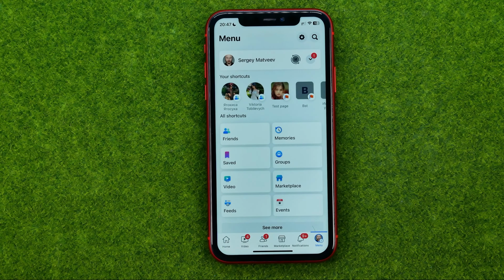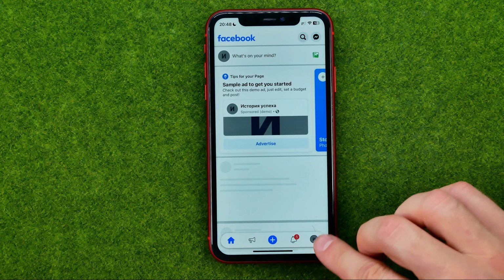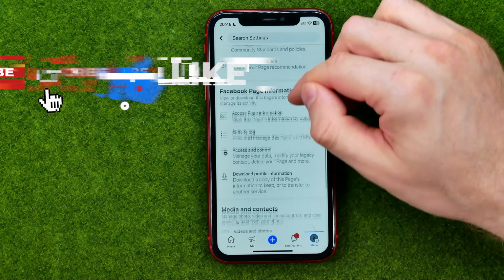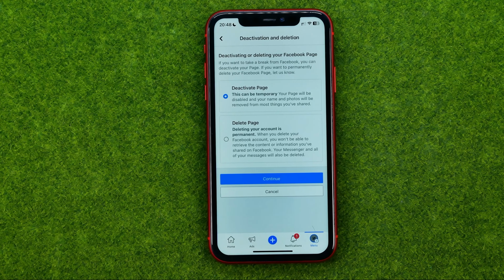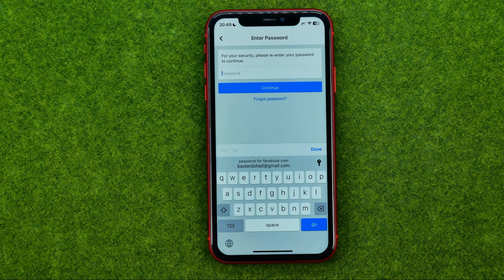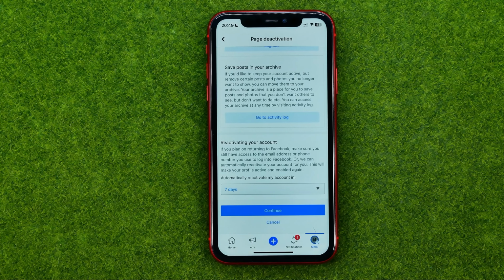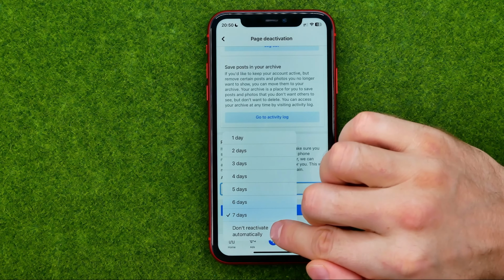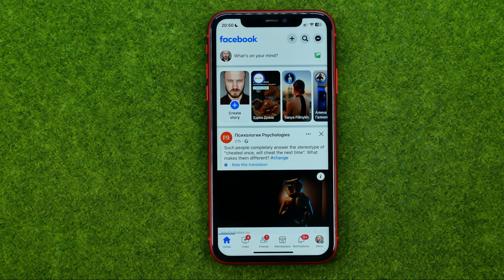How to Unpublish a Facebook Page - Full Guide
If you are looking for a video about how to unpublish a facebook page, here it is!
In this video I will show you how to unpublish facebook page. Be sure to watch the video to the very end.